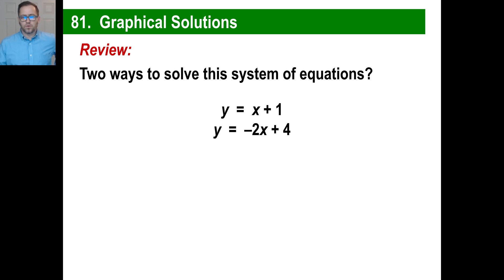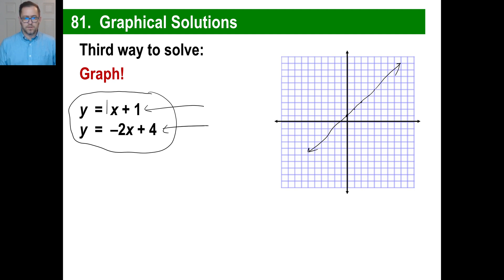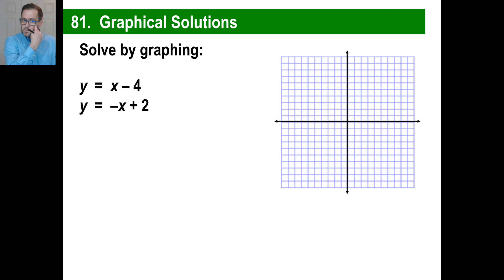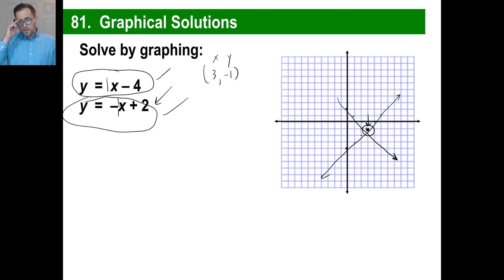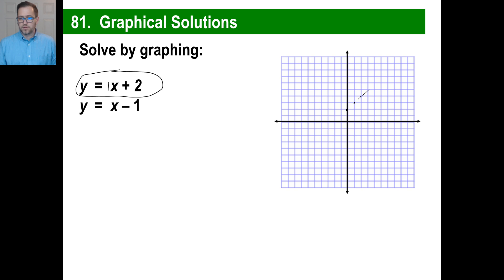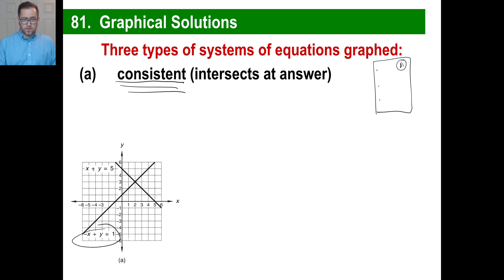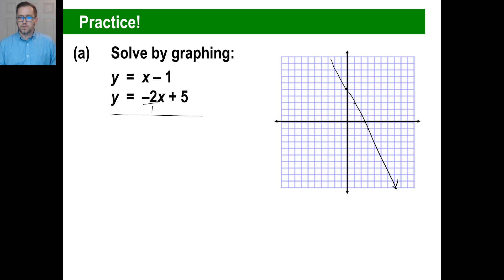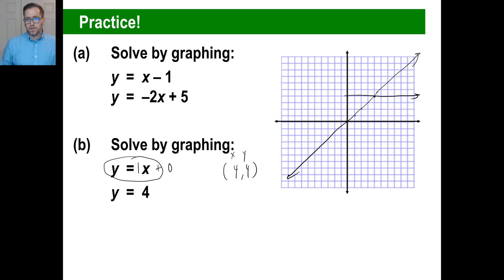Saxon Math - Algebra 1: 3rd Edition (Lesson 81 - Graphical Solutions)